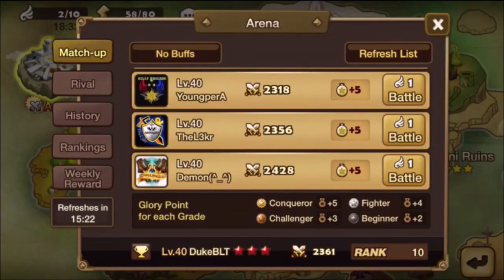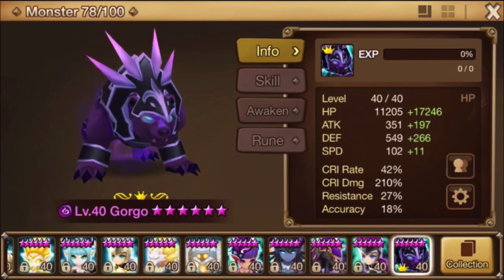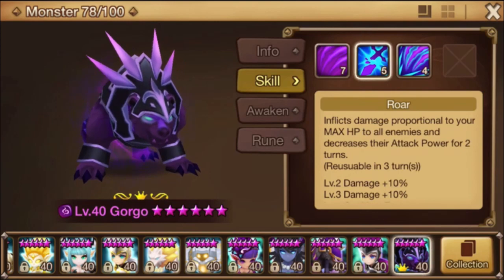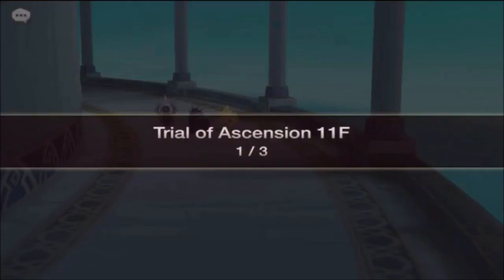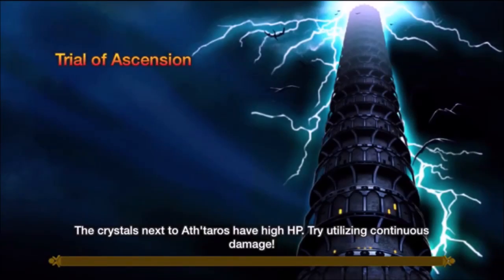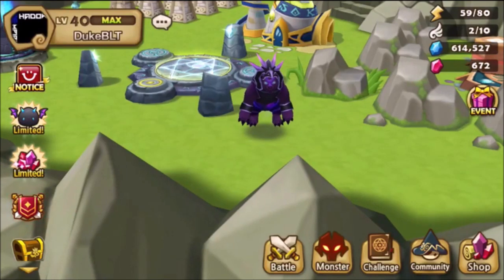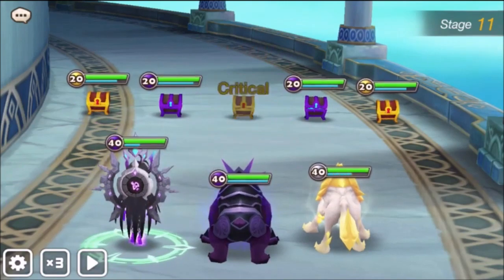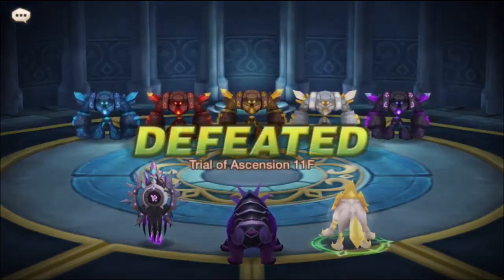Summoners War - FarmVille: GORGO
This video highlights Gorgo, the Dark Warbear.

In my FarmVille video series, I discuss powerful farmable monsters from Summoners War: Sky Arena.